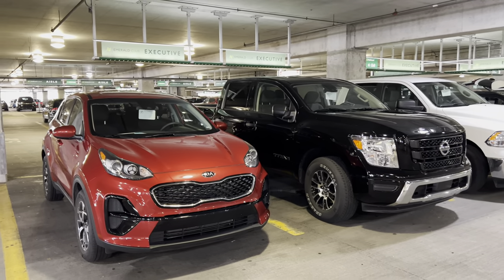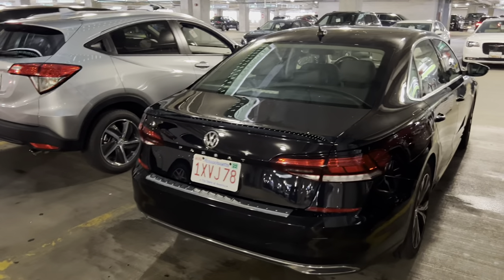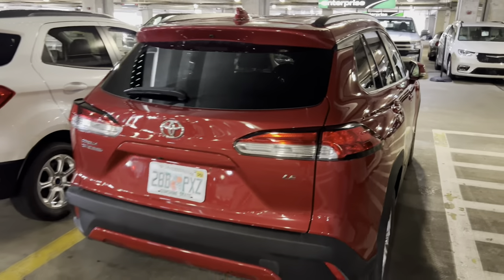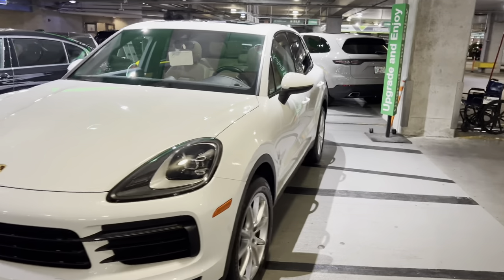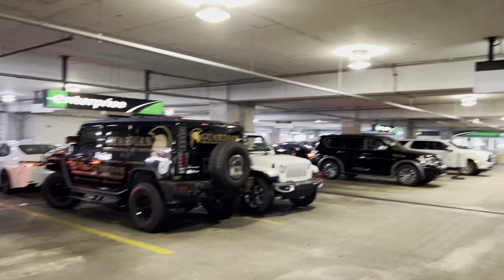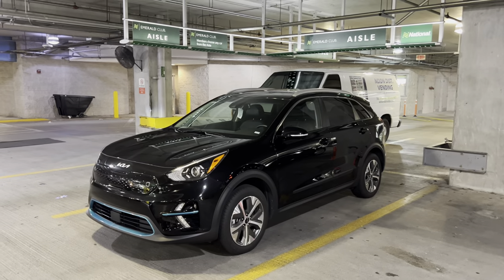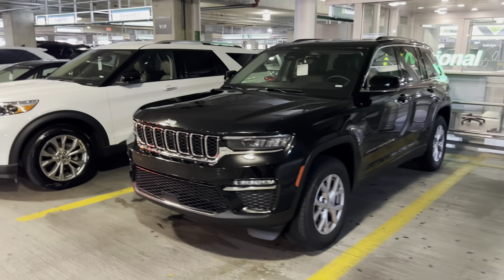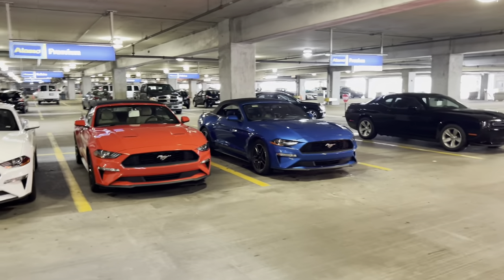Fort Lauderdale Airport March 2022 National Car Rental Selection Update - Is that a Supra!?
Walking tour of the car rental selection of vehicles available at National, Enterprise and Alamo Car Rental at Fort Lauderdale International Airport (FLL).